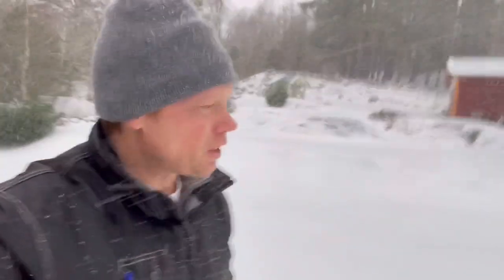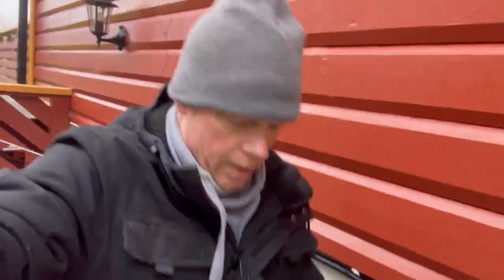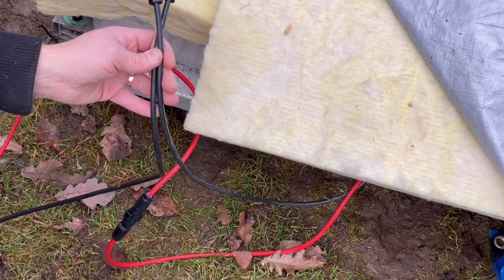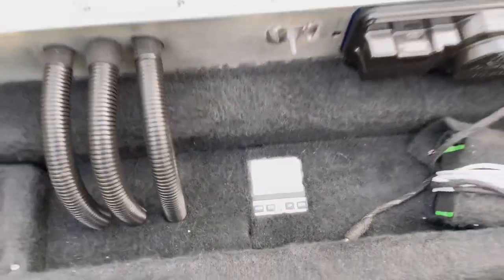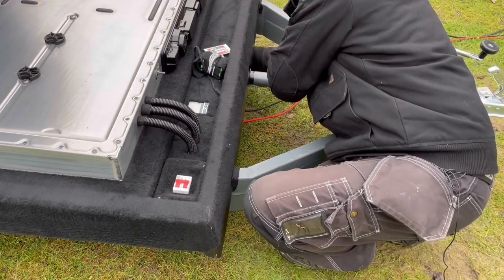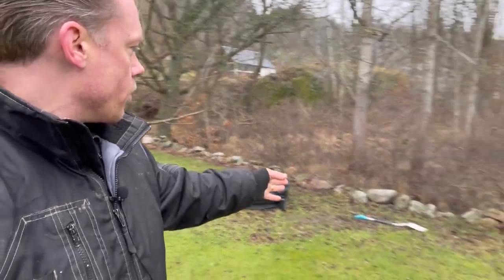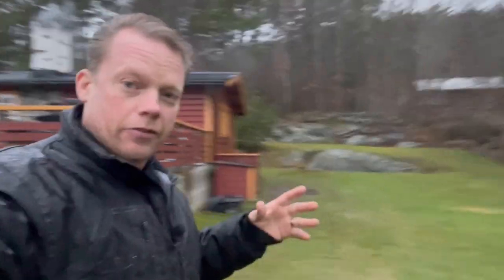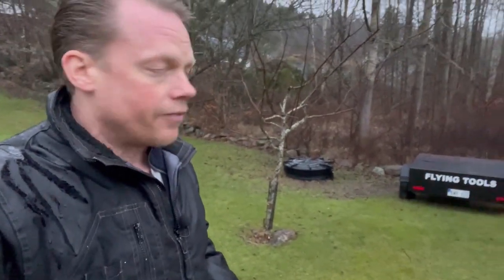Installing my 62kWh DIY HV Solar Battery Storage from an vw id3 to my house.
Finally it is time to install the battery.
It took me many hours to complete this build.
I’m still waiting for my bms to arrive, so I have to keep on measuring the cells manually.